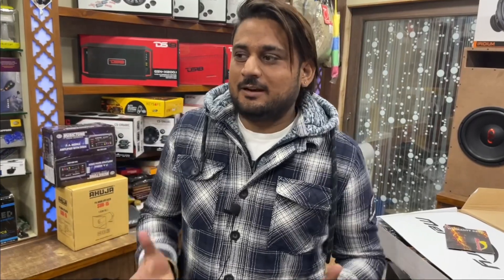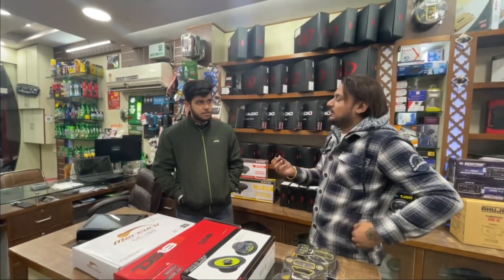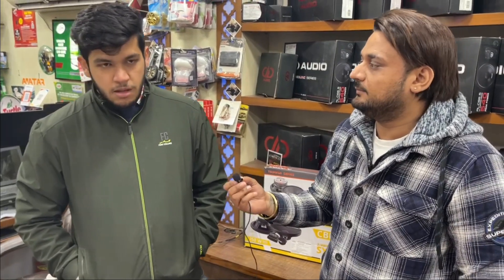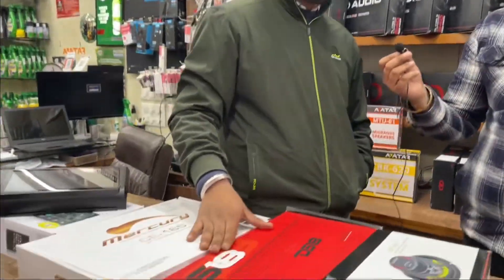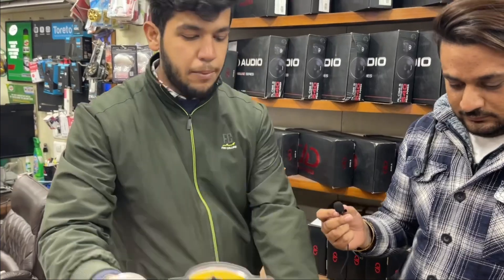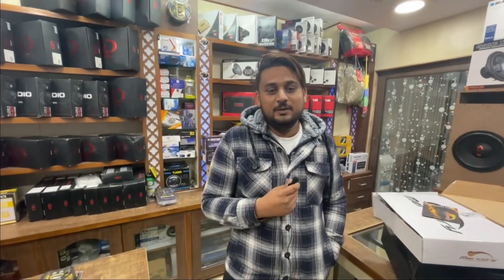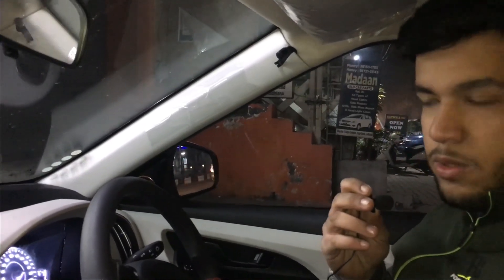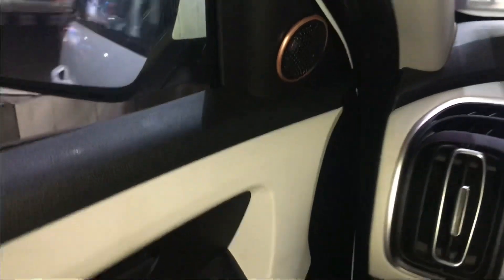Hyundai Creta2020 Modified With High End Music|SQ Setup In Creta 2020| इतनी अछी आवाज़🔥🔥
How to choose component for my car
How to select best sound for my car
अपनी कार के लिए कैसे म्यूज़िक सलेक्ट करें
कम्पोनेंट कोंसे अछे हैं

Address :- Setia Motors Ludhiana B-18/894/1, Dugri Road, Model Town, Ludhiana - 141002 (Opposite Chicago Flex Printing)

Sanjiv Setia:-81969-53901